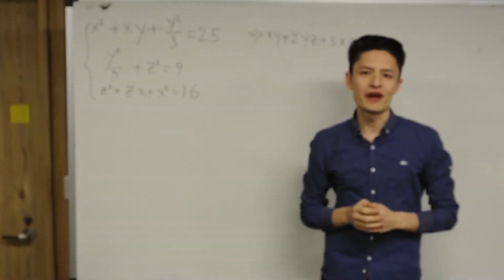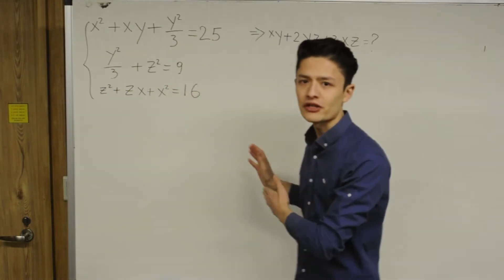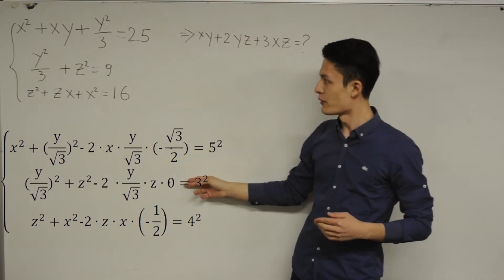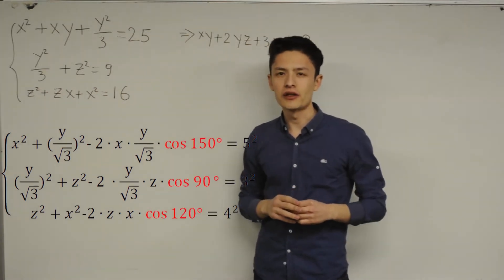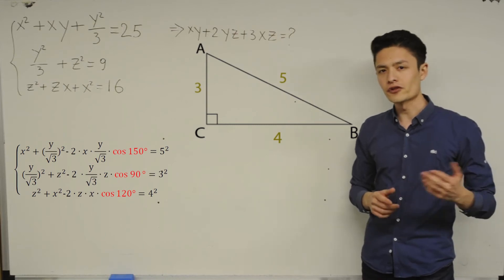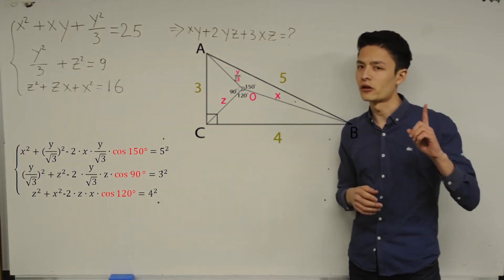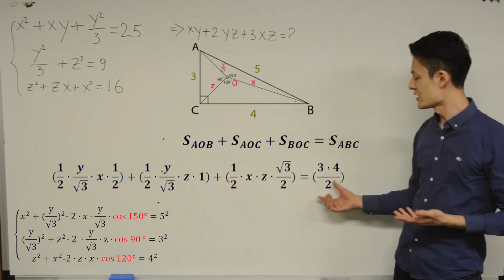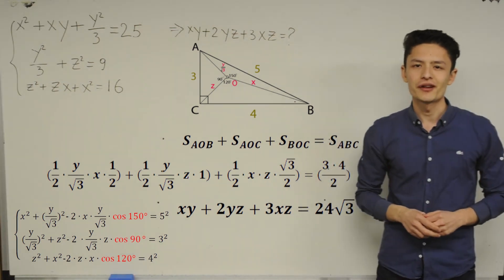The Beauty Of Mathematics